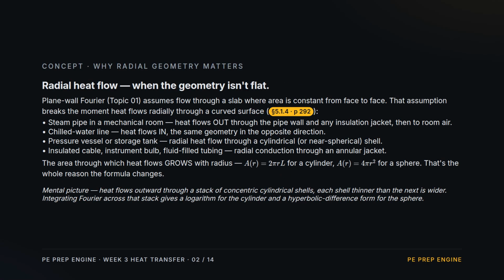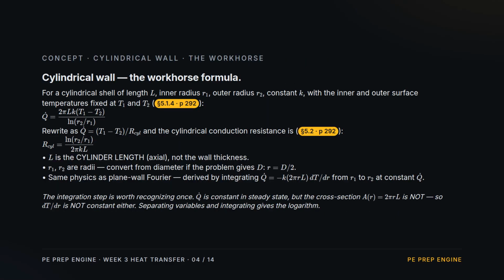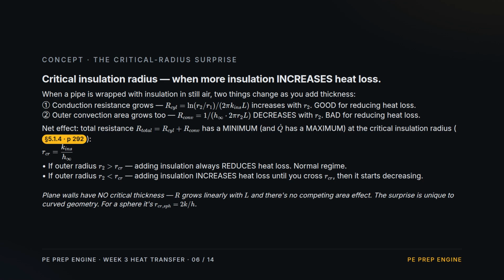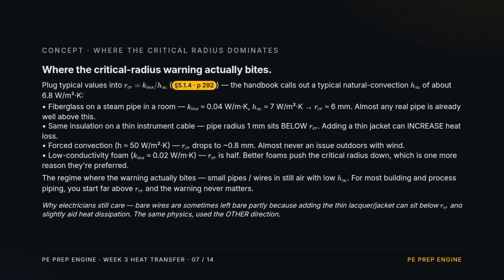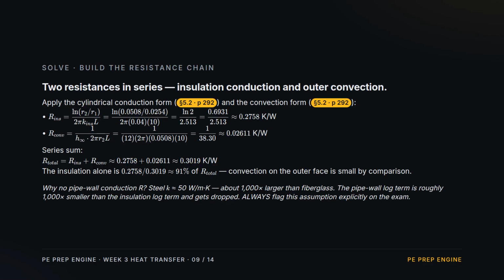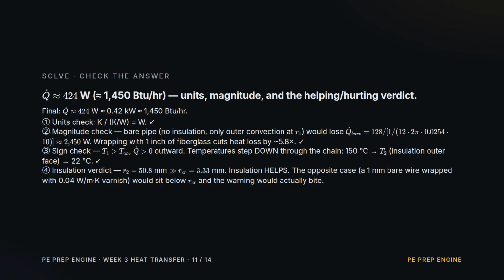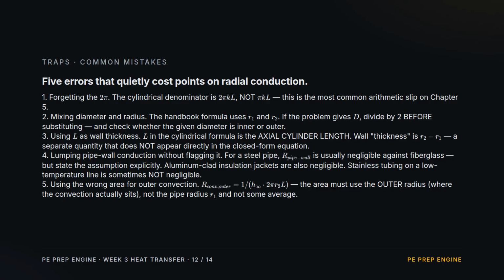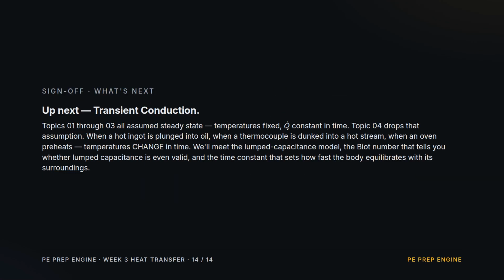Cylindrical Conduction & Critical Radius | Week 3 Heat Transfer Course (03 of 11) — High Yield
Cylindrical & Spherical Conduction — Pipe Heat Loss and the Critical Insulation Radius — Week 3 Heat Transfer Course (Lesson 03 of 11)

  • Radial heat flow: why curved geometry breaks the plane-wall formula — area grows with radius, A = 2πrL (cylinder) and A = 4πr² (sphere)
  • Cylindrical wall workhorse: Q̇ = 2πLk(T_1 − T_2)/ln(r_2/r_1) and the resistance form R_cyl = ln(r_2/r_1)/(2πkL)
  • Critical insulation radius r_cr = k_ins/h_∞ — the regime where adding insulation INCREASES heat loss when r_2 is below r_cr (sphere: r_cr = 2k/h)
  • Worked example: insulated steam pipe, r_1 = 25.4 mm, r_2 = 50.8 mm, L = 10 m, k_ins = 0.04 W/m·K, T_1 = 150 °C into 22 °C air → Q̇ ≈ 424 W (≈ 1,450 Btu/hr)
  • Series resistance chain: R_ins ≈ 0.2758 K/W plus R_conv ≈ 0.0261 K/W; insulation alone is ~91% of R_total
  • Critical-radius check: r_cr = 0.04/12 ≈ 3.33 mm, so r_2 = 50.8 mm sits far above r_cr — insulation always helps here; 1 in of fiberglass cuts loss ~5.8×
  • Critical traps: the 2π in the denominator (not π), diameter vs radius, L is axial length not wall thickness, and the outer-convection area must use r_2
  • Spherical conduction is NOT in Handbook 2.0 Ch 5 — default to cylindrical on exam day unless the problem supplies the sphere equation

  • §5.1.4 · p 292 — cylindrical wall heat rate + critical insulation radius (anchor)
  • §5.2 · p 292 — cylindrical conduction + convection resistance forms
  • §5.3.6 · p 297 — external convection from spheres (context only)
  • §5.6.8 · p 304 — radiation from spheres (context only)